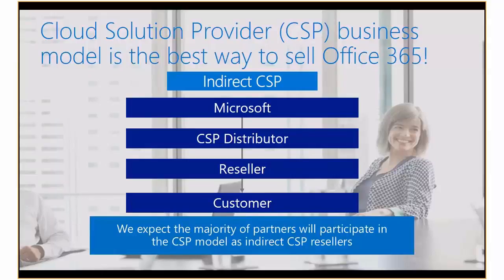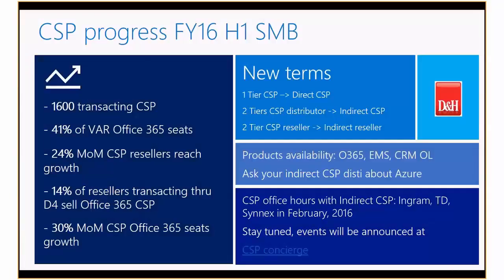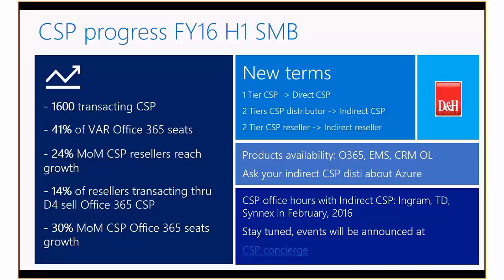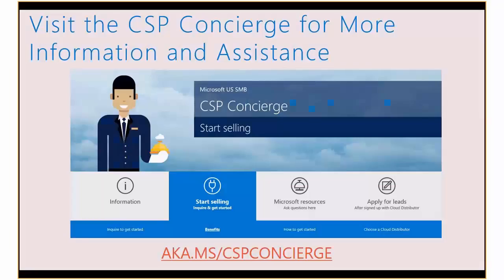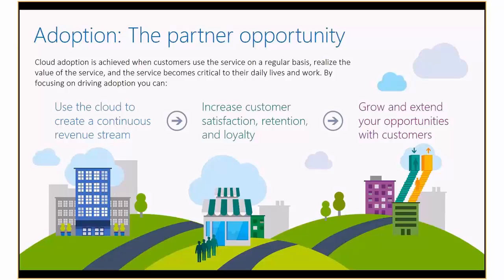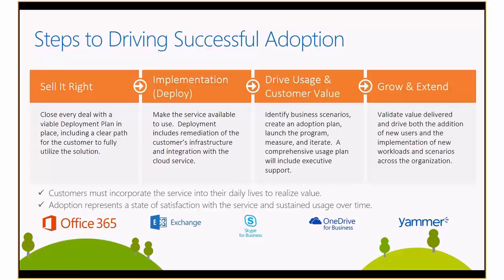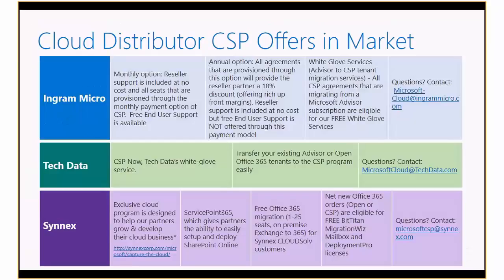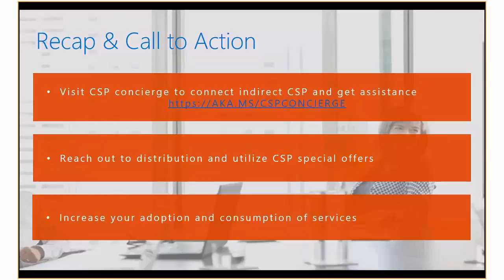Module 7 CSP Updates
In module seven we cover updates in CSP.